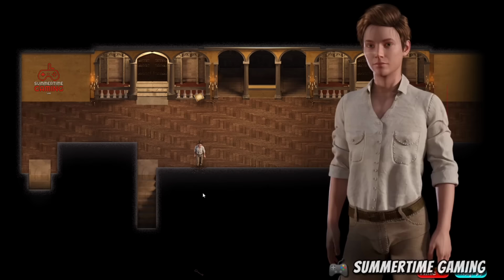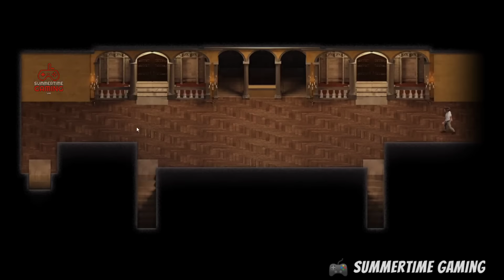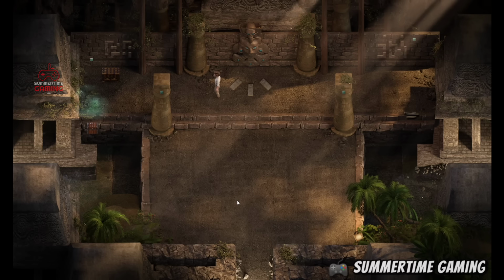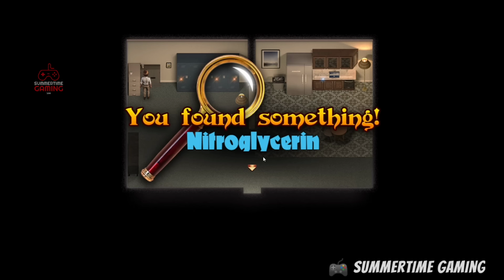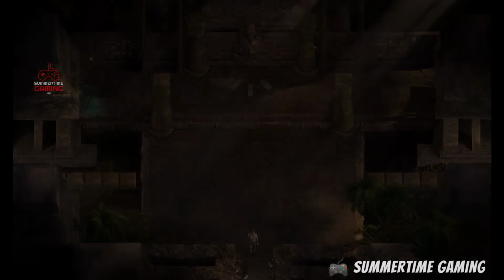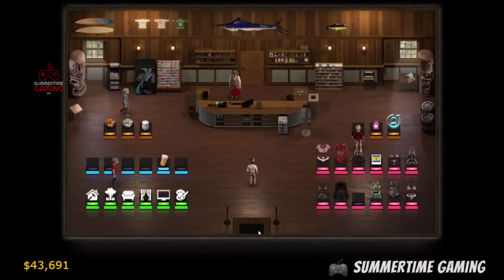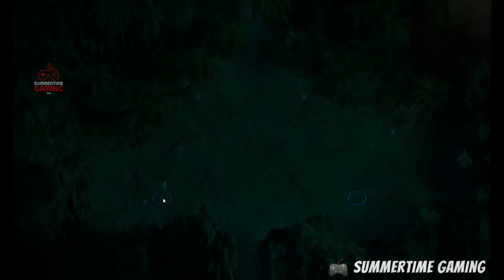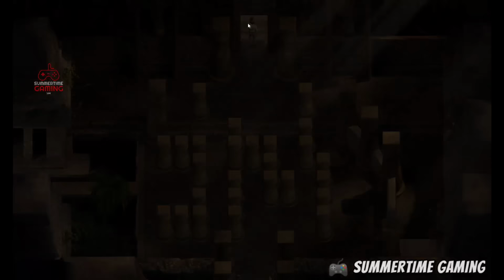TREASURE OF NADIA FULL WALKTHROUGH PART 4 ( CASULA TEMPLE KEY & SNAKE PUZZLE ) - SUMMERTIME GAMING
Treasure of Nadia Complete Game walkthrough Guide Part 4

►Treasure of Nadia Walkthrough Part 5 :
►For supporting or communicating with me :
►About the Game :
The game play is just a video game called Treasure of Nadia were you take control of a young man looking to fill the shoes of his recently deceased father and become a famous treasure hunter. Along the way you will meet a variety of difficulties & 12 female Adventure companions!

►This Complete Game Walkthrough will cover all Chest key, Kama pages, Profiles Extras & Torch Locations, temple puzzles & the bonus content So watch all the Parts.
THIS VIDEO IS FOR ENTERTAINMENT & EDUCATIONAL PURPOSE ONLY, WHICH DOES NOT PROMOTE ANY KIND OF VIOLENCE OR HARM TO OTHERS.
►About : Summertime Gaming is a Gaming YouTube Channel, where you will find Video Games Walkthroughs & gameplays videos in English, I hope this video was Useful and you liked it, if you did then don't forget to Like Share & Subscribe our Channel.

1. treasure of nadia metal ladder segments
2. hacking tool treasure of nadia
3. treasure of nadia snake antivenom
4. casula temple snake puzzle
5. temple key segment location

►Topics covered in this part 4 :
mysterious key use treasure of nadia.
casula temple key fragments.
painters mask fly ash & super googles location.
clare diana & kaley switch puzzle.
kings shovel recipe.
clover leaf location.
strange yellow cloud .